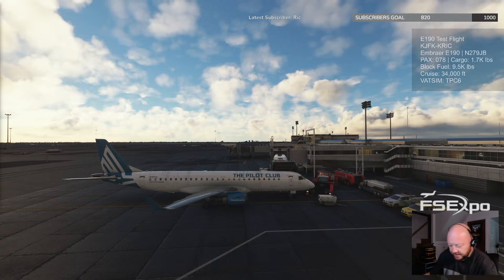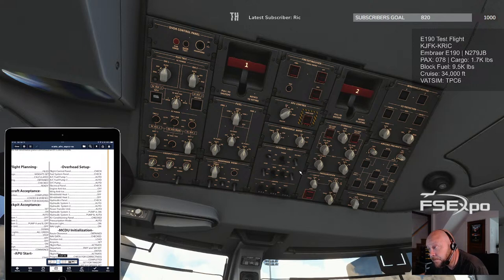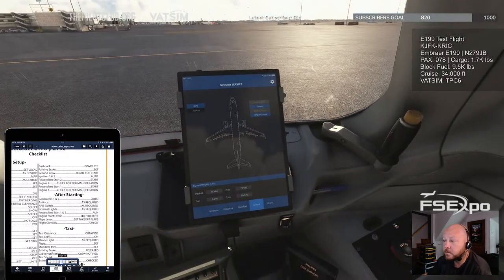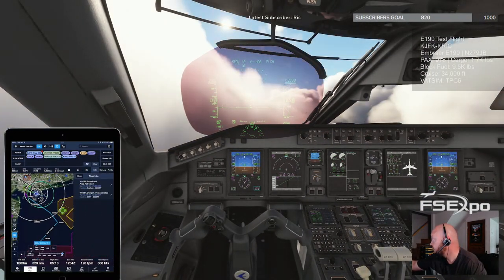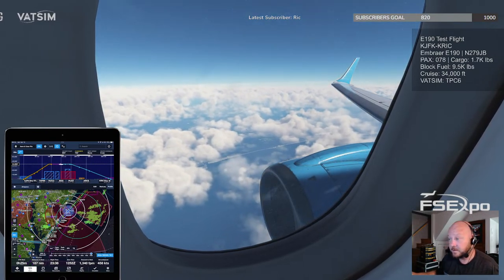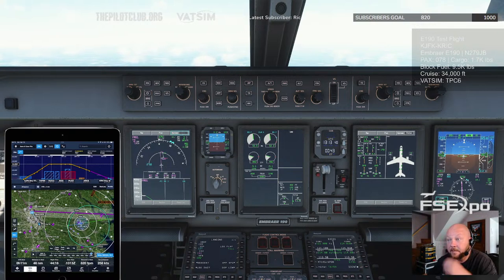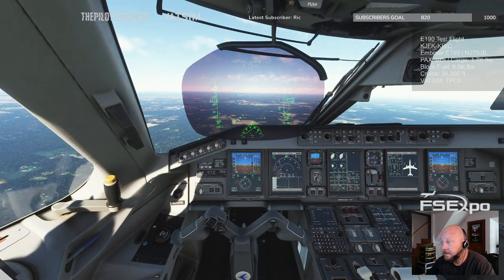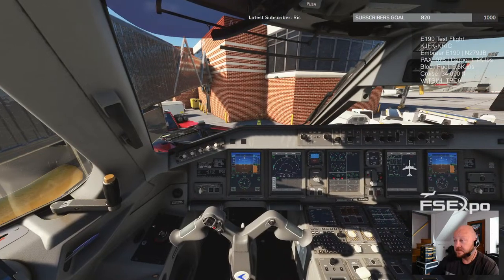KJFK-KRIC | First Embraer E190 flight on VATSIM | TPC6 | MSFS2020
GPU: NVIDIA GeForce RTX 2080 SUPER
CPU: Intel(R) Core(TM) i7-10700K CPU @ 3.80GHz
Memory: 32 GB RAM (31.92 GB RAM usable)
Current resolution: 2560 x 1440, 144Hz